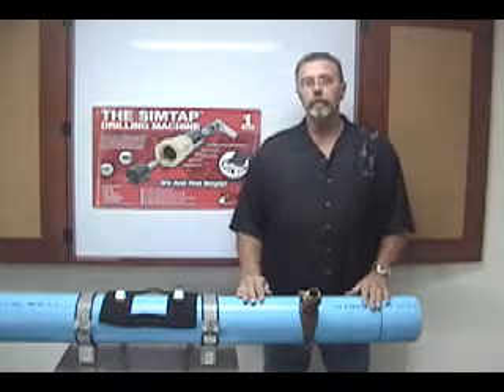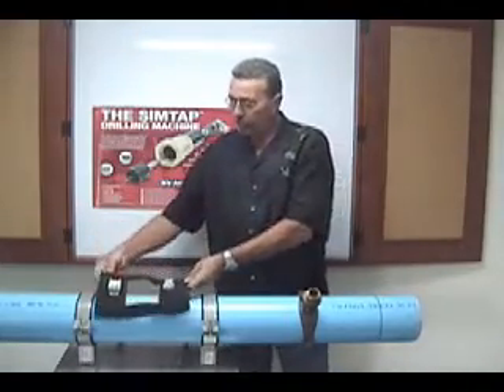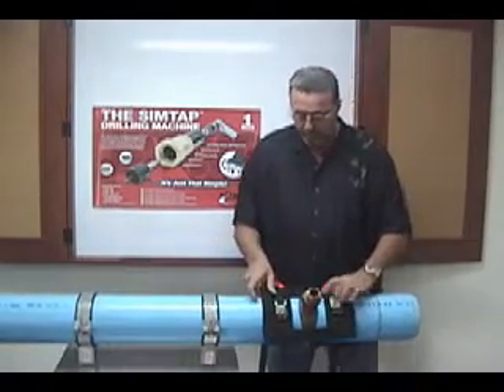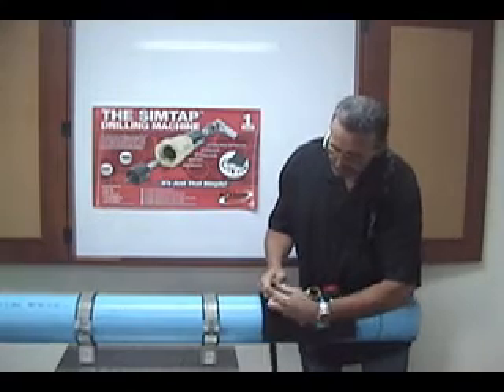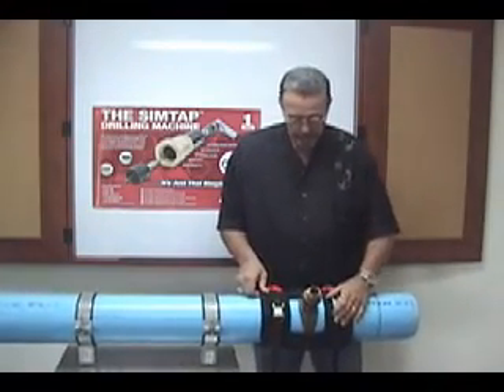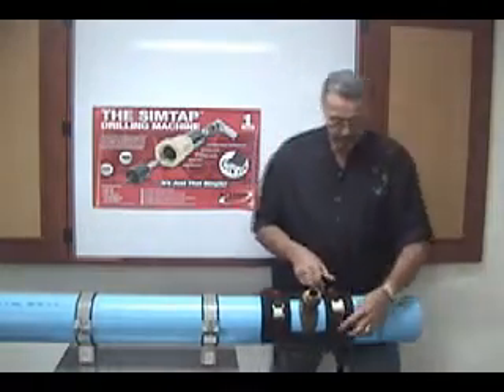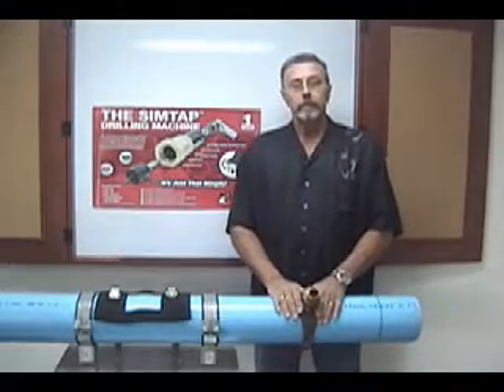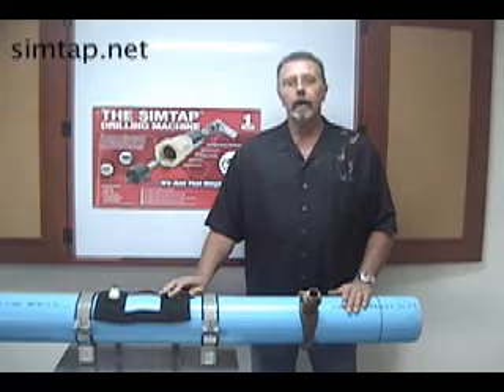The SAFETap Tapping Harness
The SAFETAP Tapping harness can help to prevent serious injury to the tapping operator in the event of line failure or line splitting. It accomadates pipe ranging from 4"-18". It was developed by Don R. Weiler with YamsMos & Company, Inc.
Don R. Weiler is the Inventor of The SIMTAP Drilling Machine. The SAFETAP Tapping Harness has been tested and certified to 3600 lbs. It takes just seconds to install. Safety should never be compromised..."It's Just That Simple!"